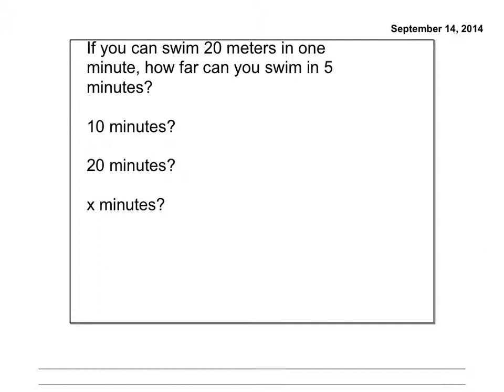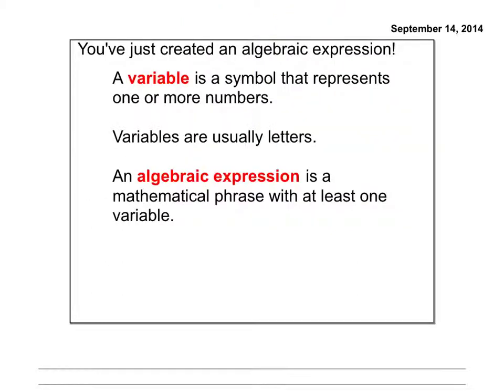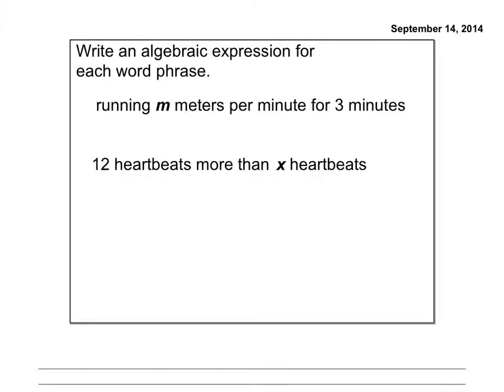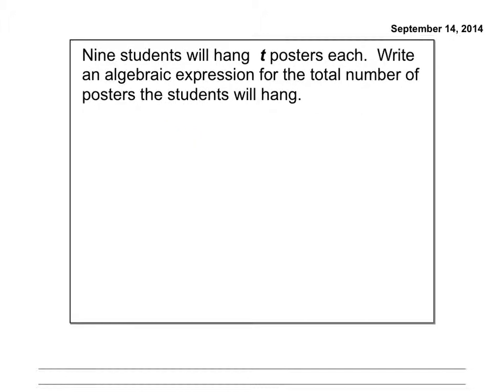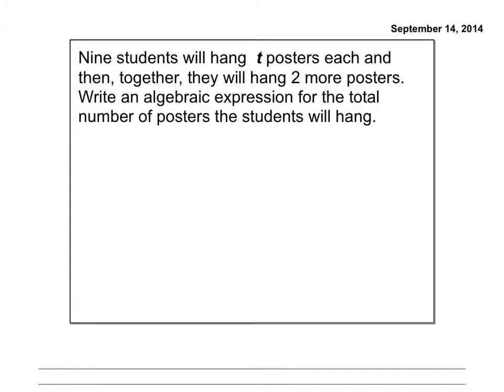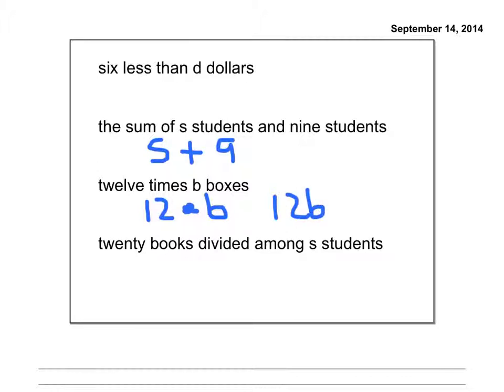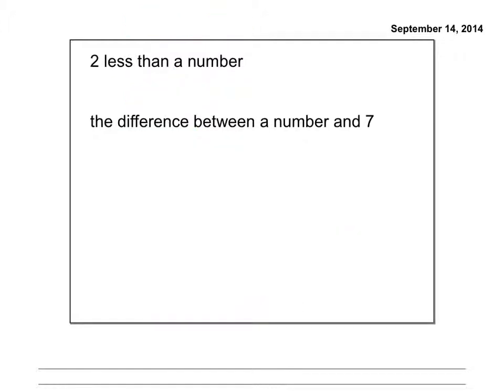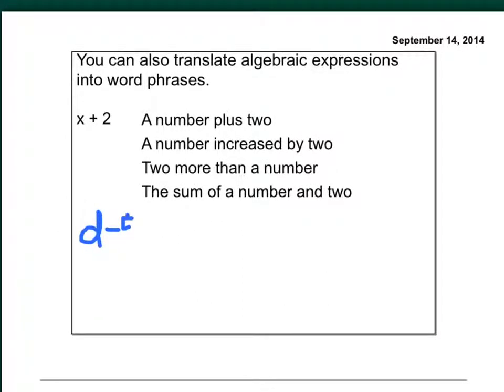writing algebraic expressions